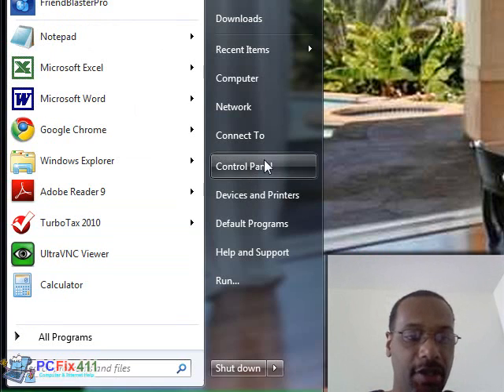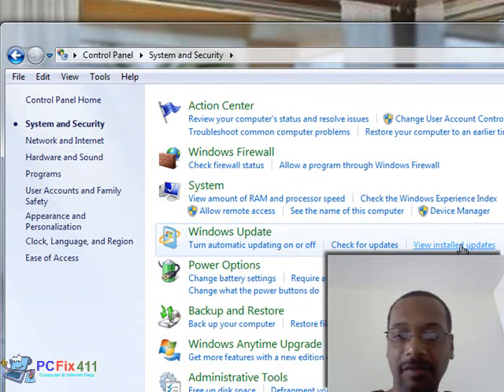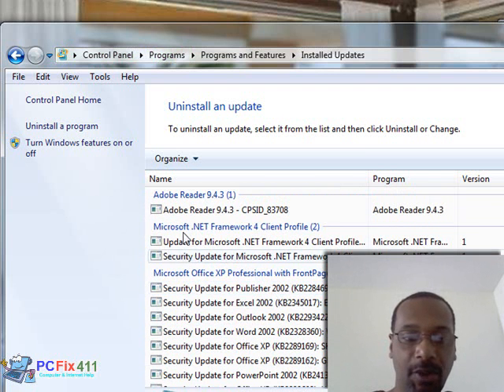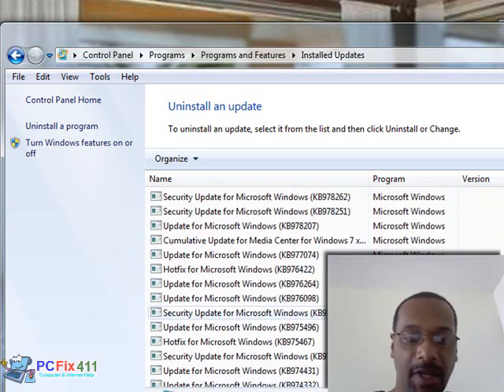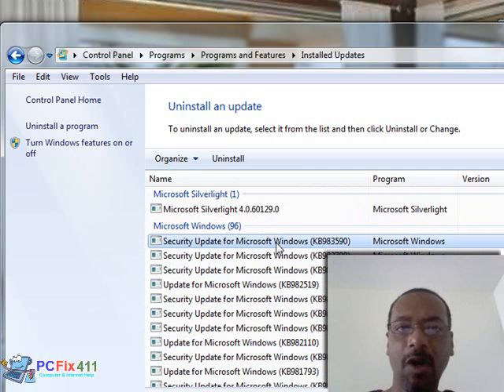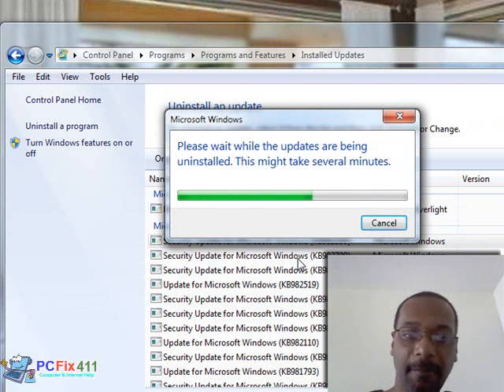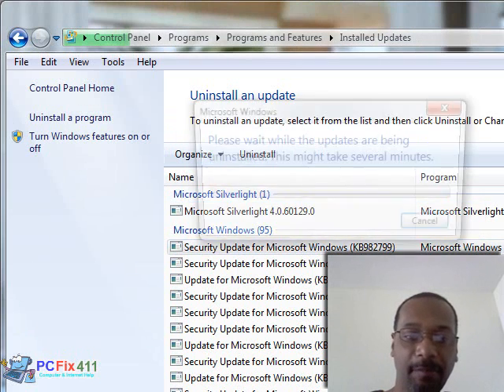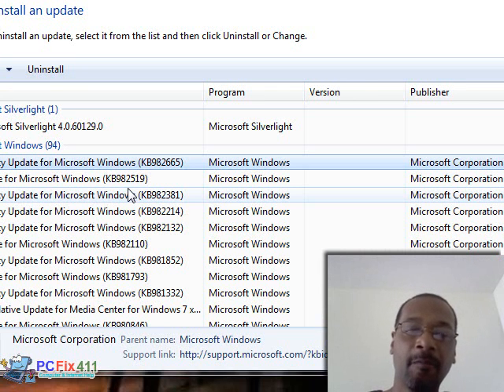How To Uninstall Windows 7 Updates